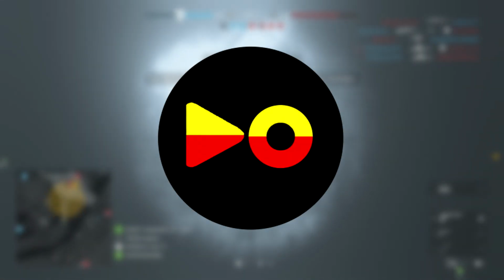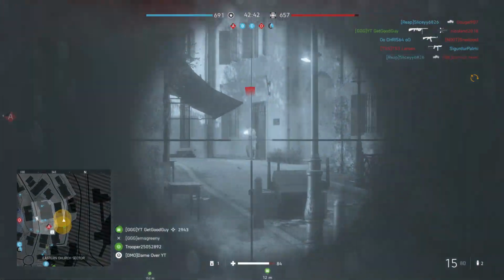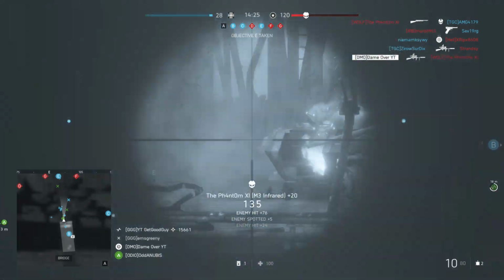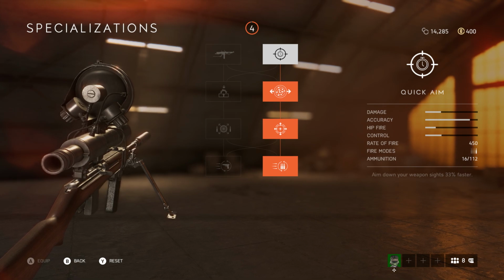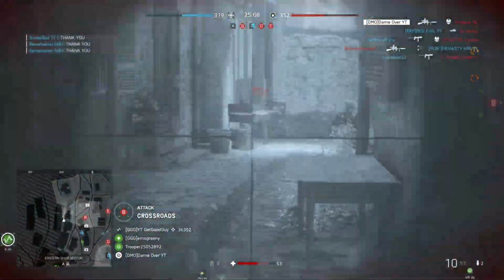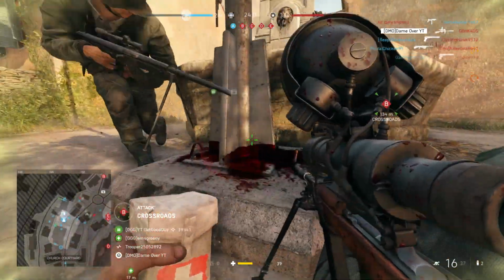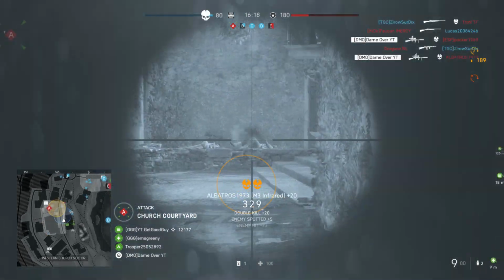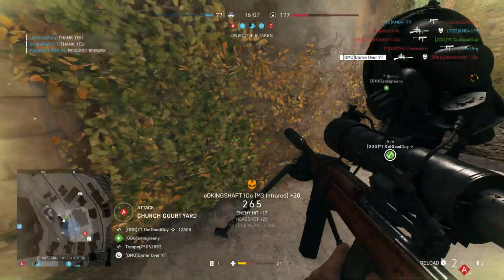**THIS HAS TO BE A BUG** M3 Infrared Review (Battlefield V Weapon Tips & Tricks Guide)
Today we are having a look at one of the new additions to the Scout class in Battlefield V with the M3 Infrared. This is a brand new weapon that arrived with the Summer Update and I'll take you through what to expect when using it, what specialisations work best and also how to get the best out of the gun with a bunch of tips and tricks :)
Battlefield V, also known as Battlefield 5, is an upcoming first-person shooter video game developed by EA DICE and published by Electronic Arts. Battlefield V is the sixteenth instalment in the Battlefield series. It will be released worldwide for Microsoft Windows, PlayStation 4, and Xbox One on November 20, 2018. The game will continue on from its precursor Battlefield 1 by focusing on WW II.

The game will feature several new multiplayer modes, including the "continuous" campaign mode  "Royale", and "Grand Operations". The Grand Operations mode is an expansion of the "Operations" mode introduced in Battlefield 1, which focuses on matches taking place across multiple stages to simulate a campaign from WWII. In Grand Operations, each round will have specific objectives, and performance in each stage will influence the next. Games will culminate with a "Final Stand", with players using only a primary weapon with limited ammo, and no respawns. Similarly to Battlefield 1, the game will feature a collection of single-player " stories" based on aspects of WWII. The battle royale mode will be built around the franchise's "core pillars of destruction, team play, and vehicles".